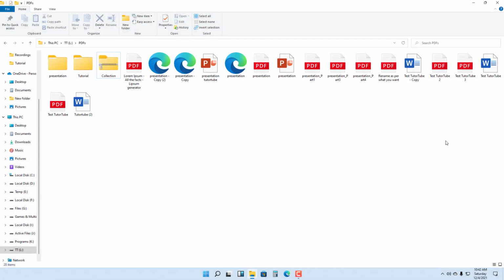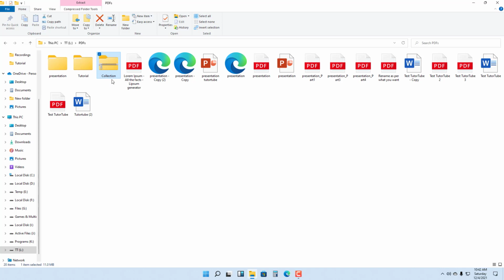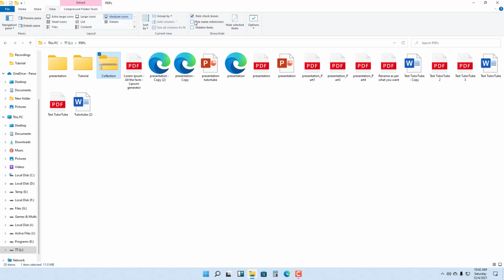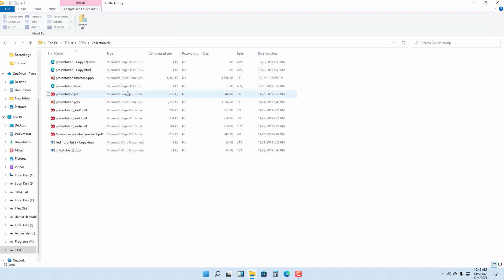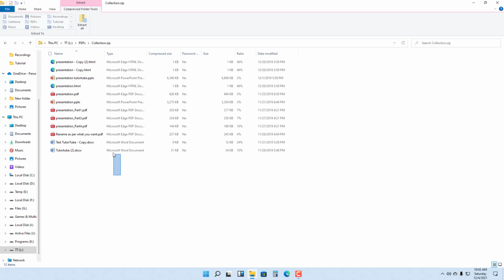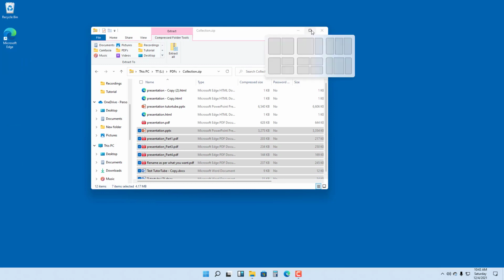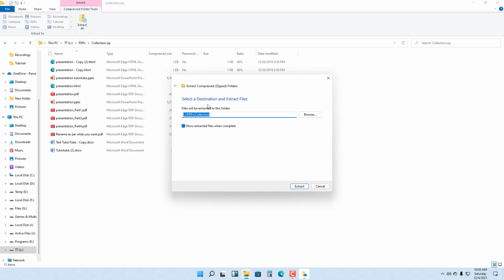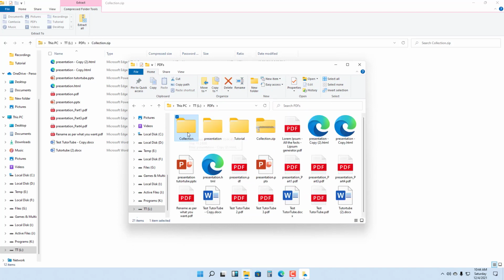Windows 11 Tutorial - Lesson 40 - Accessing and Extracting Zip Files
In this tutorial, we will be discussing about Accessing and Extracting Zip Files in Windows 11